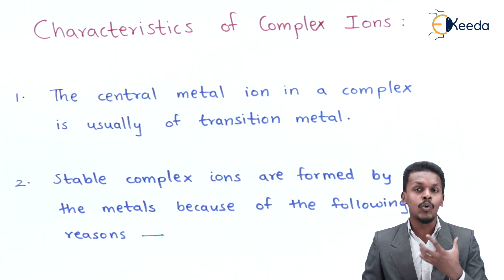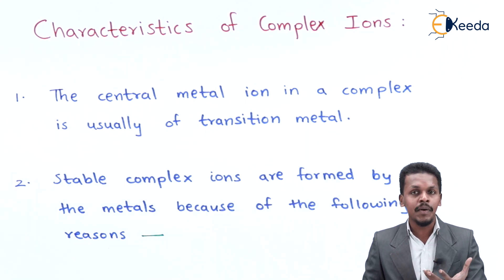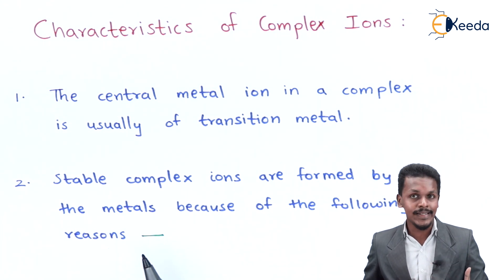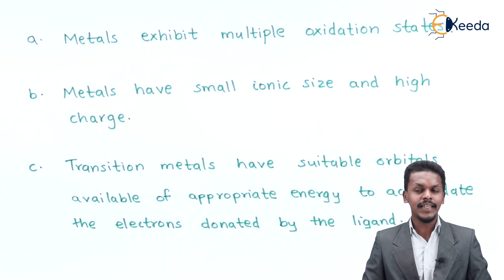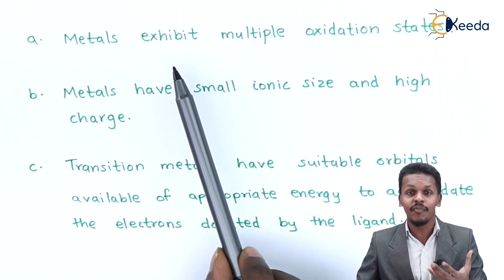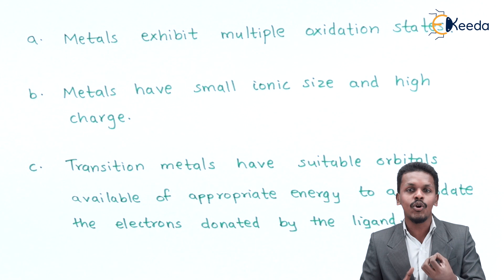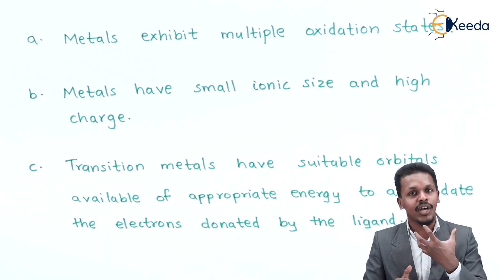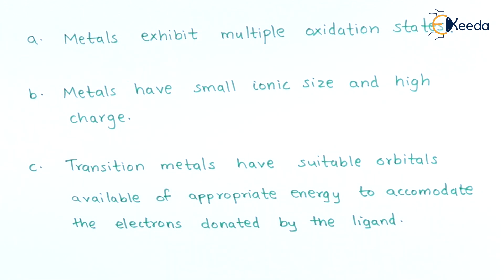Characteristics Of Complex Ions - Co-Ordination Compounds - Chemistry Class 12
Characteristics Of Complex Ions Video Lecture from Co-Ordination Compounds Chapter of Chemistry Class 12 for HSC, IIT JEE, CBSE & NEET.

Happy Learning : )